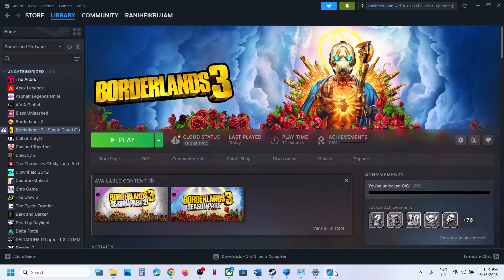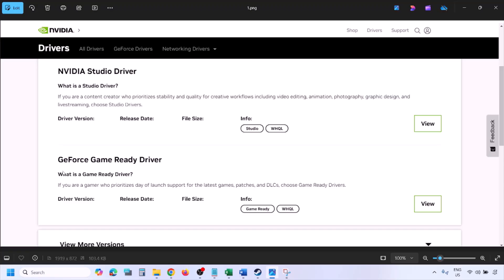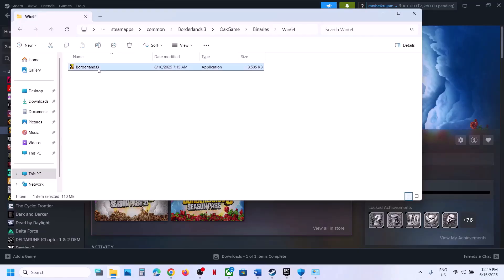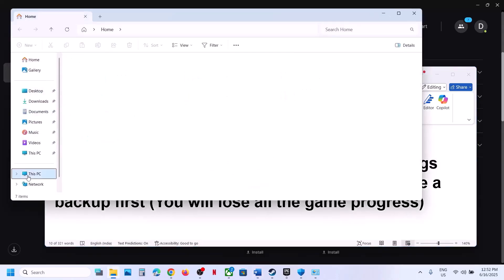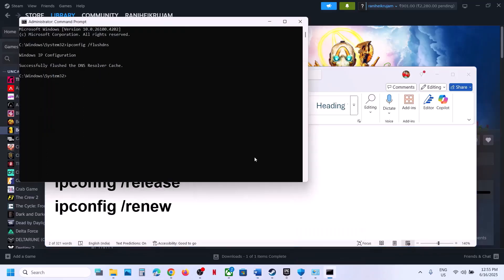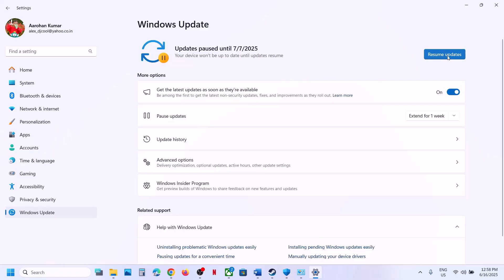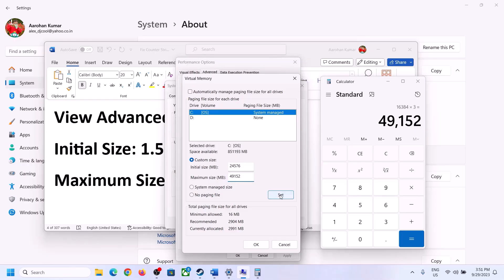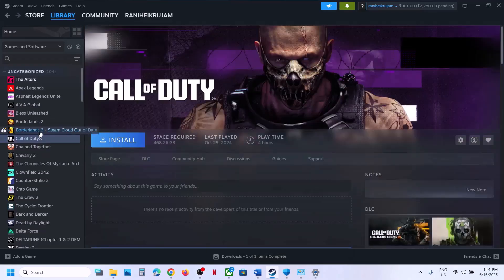Fix Borderlands 3 Error The UE4-OakGame Game Has Crashed And Will Close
How To Fix Borderlands 3 Error The UE4-OakGame Game Has Crashed And Will Close
Step 7) Run Steam/Epic Game Launcher as an administrator
Step 9) Epic Games Launcher players- update Epic Games Launcher
Step 10) Exit out from Steam Beta and restart Steam
ipconfig /flushdns
ipconfig /release
ipconfig /renew
Step 12) Go to C:\Program Files (x86)\Steam\steamapps\common\Borderlands 3\Engine\Extras\Redist\en-us and run UE4PrereqSetup_x64.exe file
Step 13) Close Epic Services and then relaunch the game from game installation folder